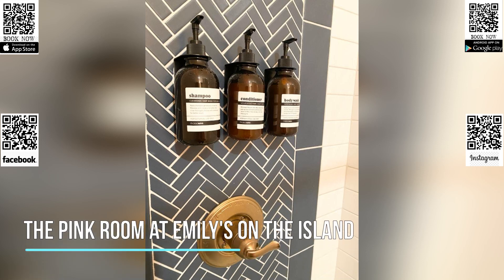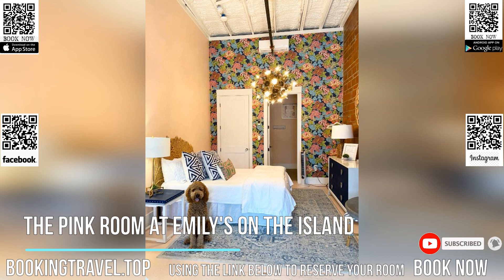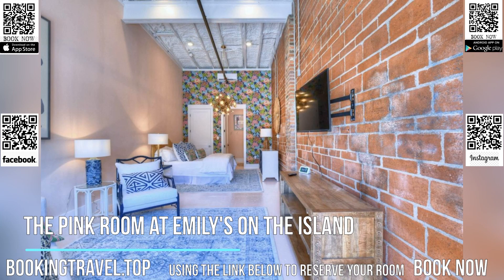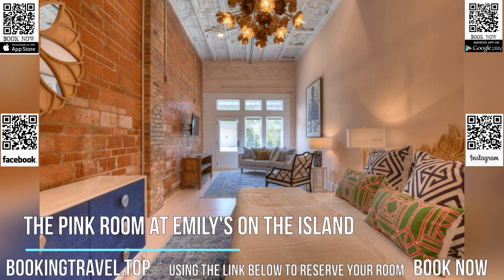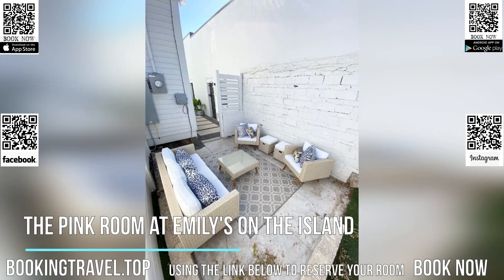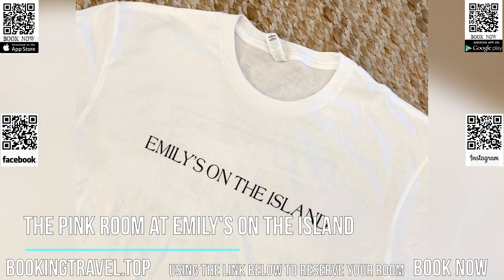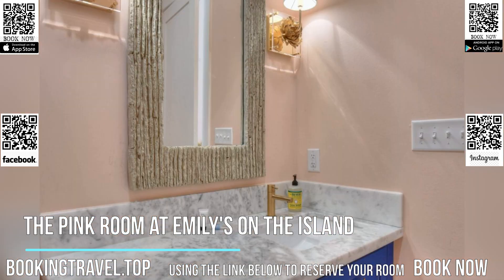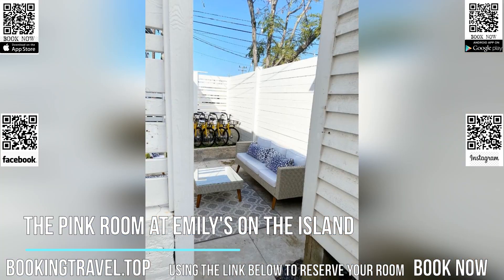The Pink Room at Emily's On The Island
Book now

Conveniently set in the center of Galveston, The Pink Room at Emily's On The Island provides air-conditioned rooms with free WiFi and free private parking. The property is located 1.6 miles from Porretto Beach, 1.6 miles from Stewart Beach and 5.4 miles from Schlitterbahn Galveston Island Waterpark. Moody Gardens is 5.4 miles away and Big Reef Nature Park is 5 miles from the hotel.

At the hotel, every room is equipped with a desk, a flat-screen TV, a private bathroom, bed linen and towels. Guest rooms at The Pink Room at Emily's On The Island are equipped with a seating area.

Guests at the accommodation will be able to enjoy activities in and around Galveston, like cycling.

Popular points of interest near The Pink Room at Emily's On The Island include Pleasure Pier, Galveston Island Railroad Museum and Terminal and Moody Mansion Museum. The nearest airport is William P. Hobby Airport, 40 miles from the hotel.